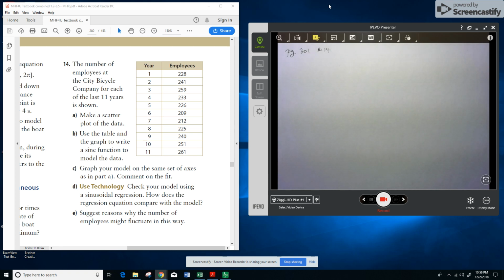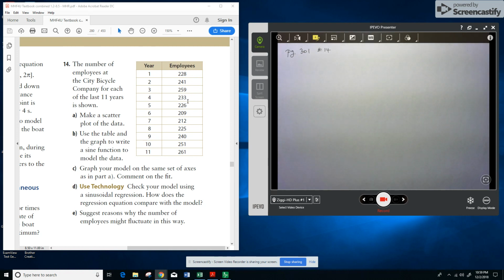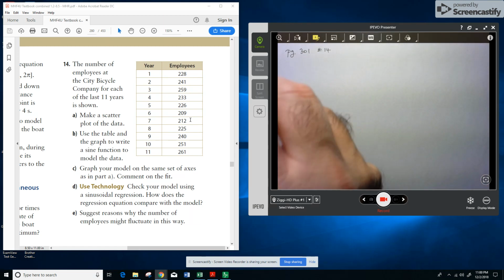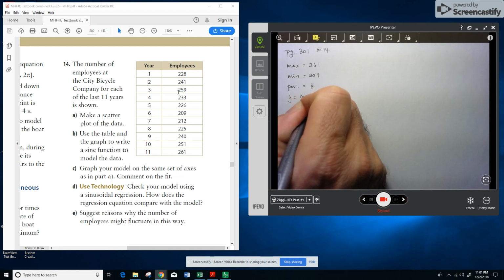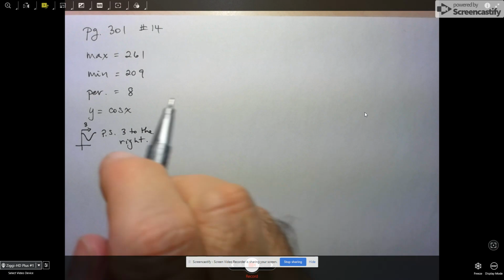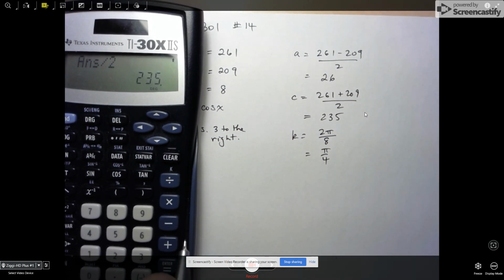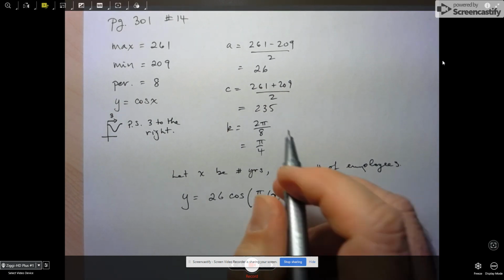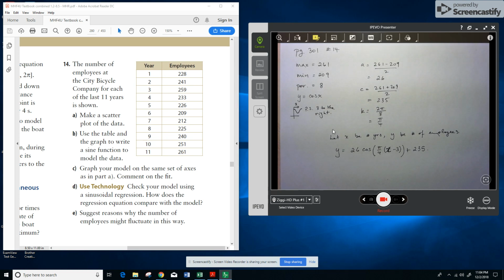MHF4U pg 301 #14